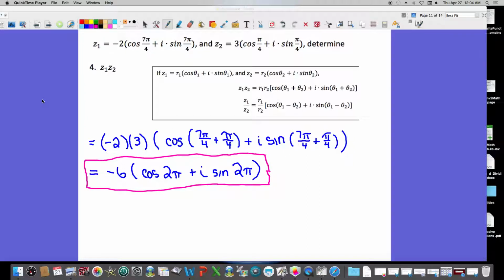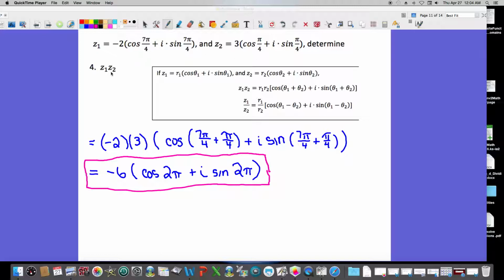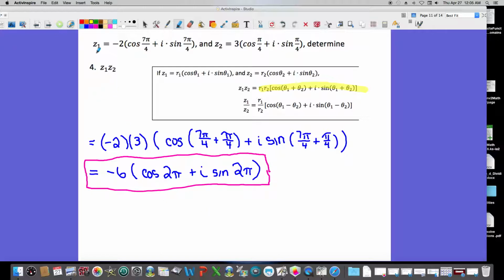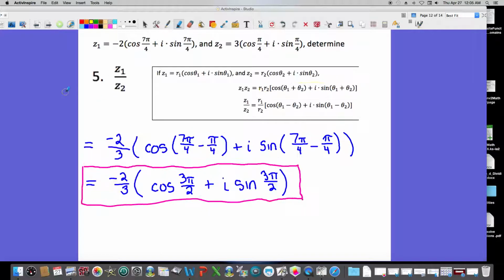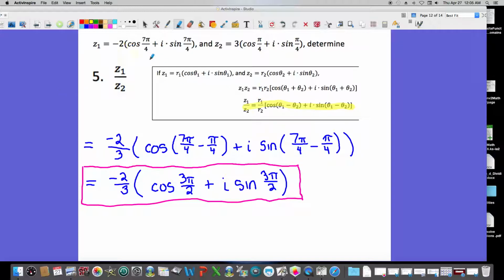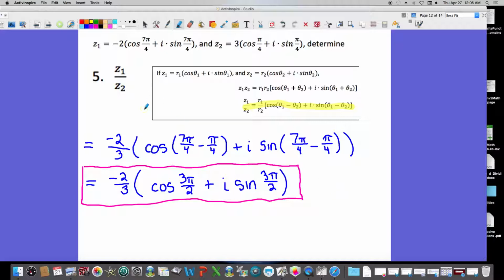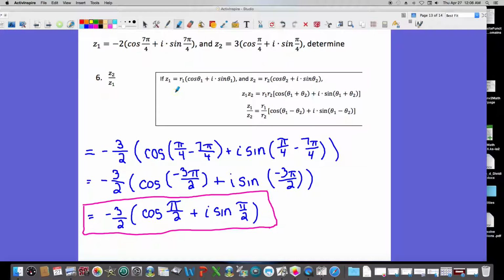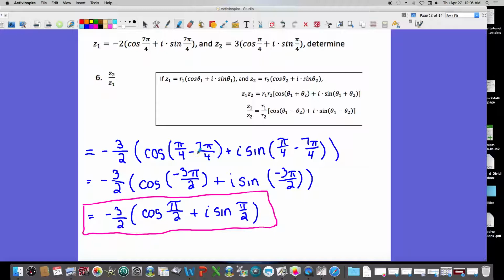skill 14h problems 4 6 solutions